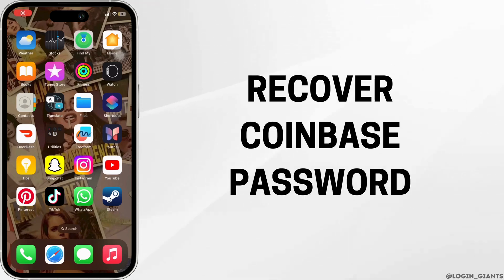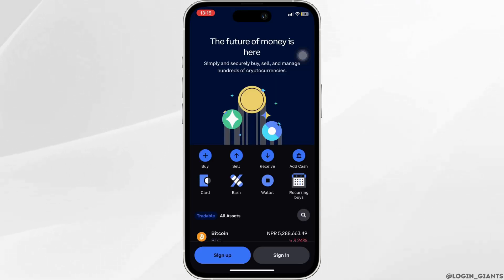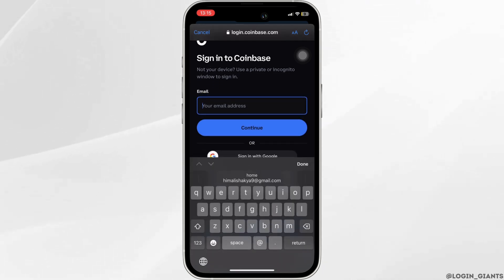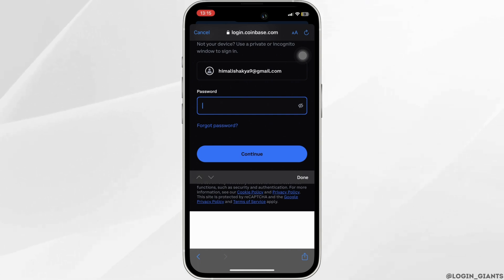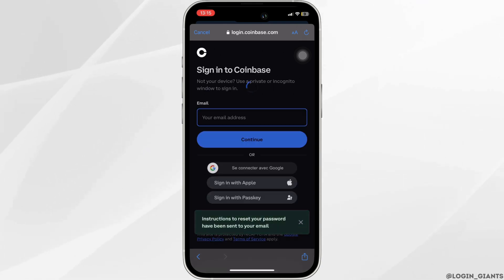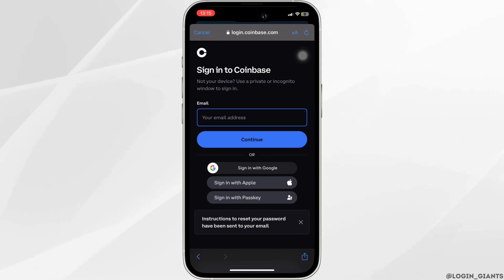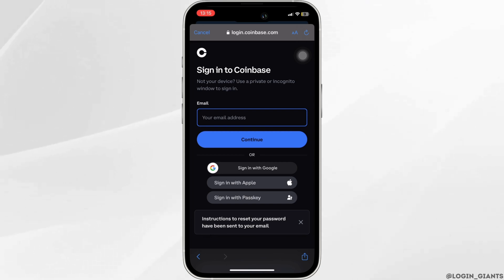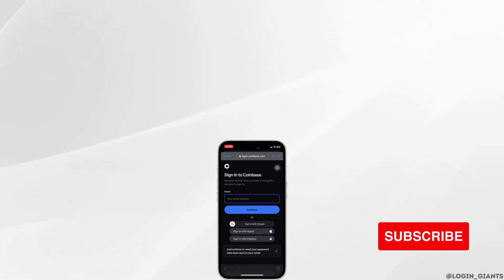How to Recover Coinbase Account (STEP-BY-STEP) | Reset Coinbase Password 2024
Ever had Why is My Coinbase Account Blocked problem in 2024? This tutorial provides a step-by-step guide on how to recover access to your Coinbase account and ensure the security of your cryptocurrency holdings.

In this tutorial:
0:00 - Introduction
0:05 - How to Recover Coinbase Account (STEP-BY-STEP) | Reset Coinbase Password 2024

Learn the detailed steps to recover your Coinbase account or reset your Coinbase password. The video covers accessing the Coinbase login page, using the "Forgot password?" or account recovery options, verifying your identity, and setting a new password. Follow these instructions to regain access to your Coinbase account securely.

Ensure the safety of your cryptocurrency assets with this comprehensive guide to Coinbase account recovery!